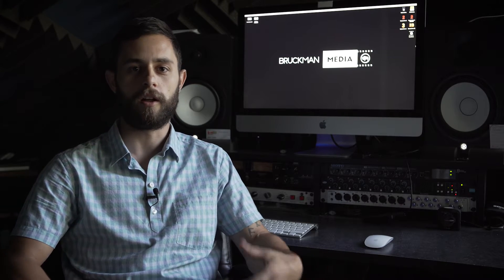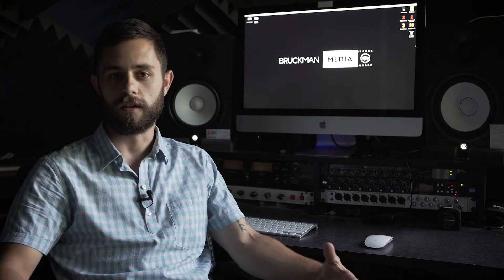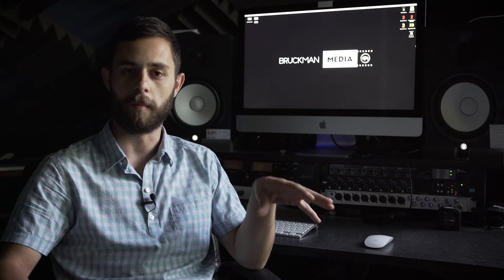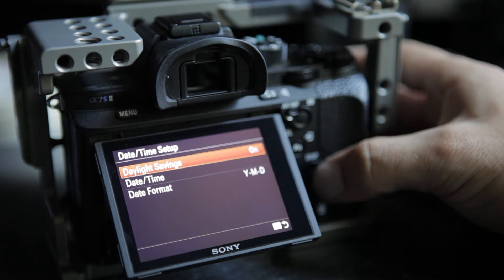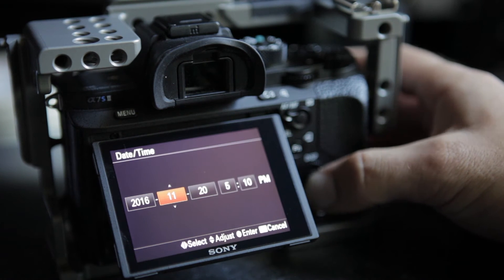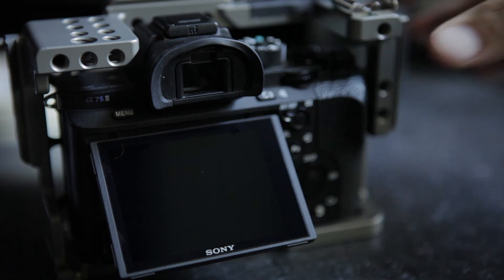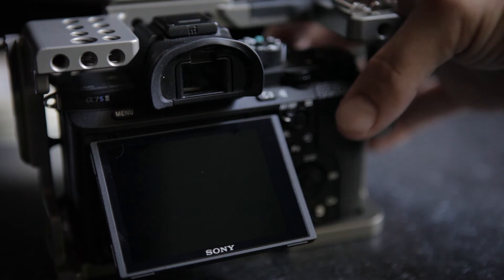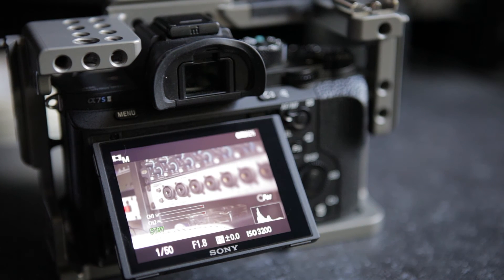Sony A7 Series - Remap Sensor / Hot Pixel Fix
Nick from Bruckman Media goes over the steps to remap your a7 camera sensor to rid the screen of any hot/stuck/dead pixels.

Credits:

Intro/Outro Music - Artist: The B-Side Dubs, Track: Hazy Days